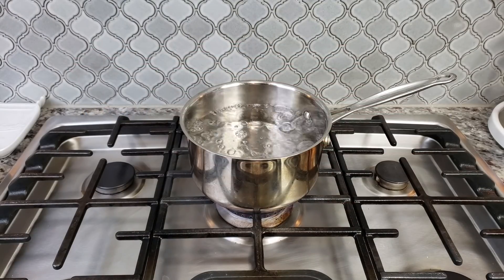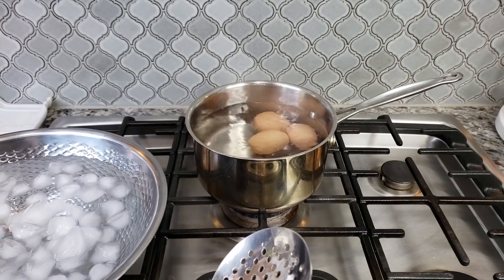Egg Rice Balls | Jumeokbap 주먹밥 | Spicy Tuna Rice Balls | Simply Mama Cooks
Today I am making a variety of Korean rice balls. I am using a spicy tuna filling and a soft boiled egg in the center. The fillings and ingredients for Korean rice balls are versatile and are great for a picnic lunch idea.

⭐️RICE COOKER used in video

INGREDIENTS
3 cups medium grain rice (rinsed at least 3 times)
water to cook rice (I used a rice cooker water guide line for amount)
1/2 tsp salt (or to taste)
2 tsp toasted sesame seeds
2 cans 5 oz tuna fish
1 scallion chopped
3 Tbsp mayonnaise
2 tsp to 1 Tbsp gochujang (Korean read pepper paste)
2 Tbsp sesame oil
roasted seaweed sheet (cut in to small squares)
*NOTE: If using 4 boiled eggs as filling, then half the tuna recipe for the rest of the filling.

How To Make Rice Balls
Korean Rice Balls Made Easy
Jumokbap Recipe